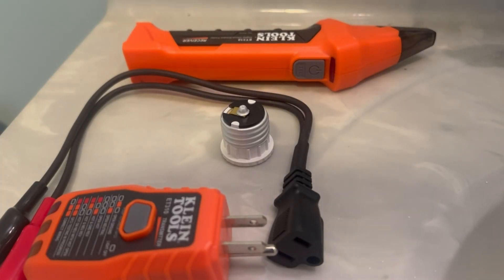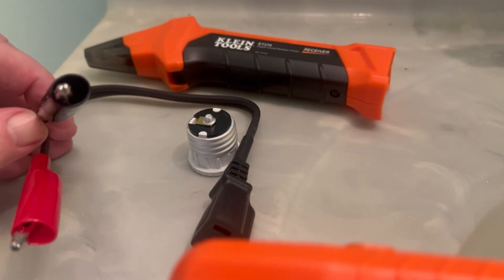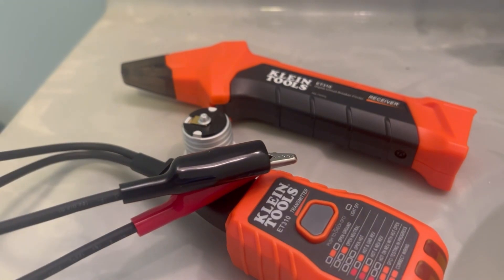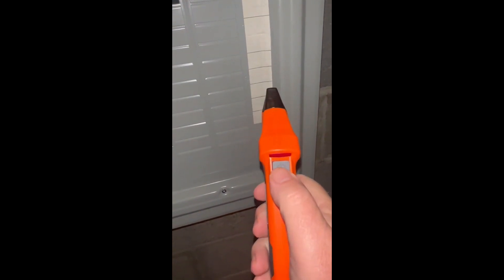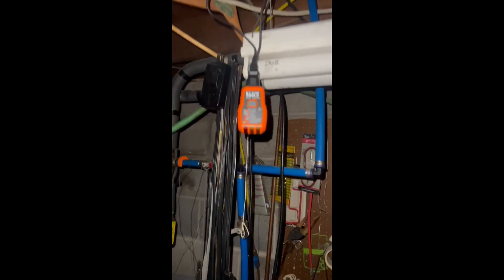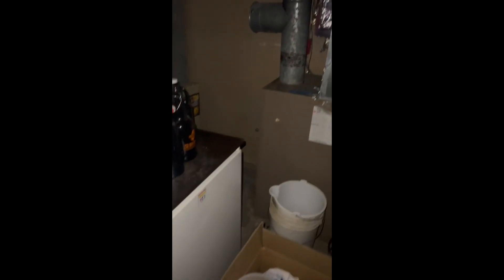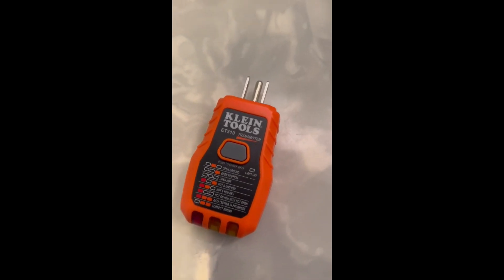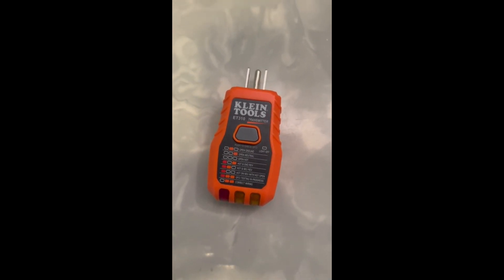Klein Tools ET310 Circuit Breaker Finder Review - Find Those Phantom Breakers With Ease!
Klein Tools ET310 Circuit Breaker Finder Review
Klein Tools ET310 Circuit Breaker Finder is the perfect tool for keeping your property safe. In this video, we'll take a look at the Klein Tools ET310 Circuit Breaker Finder and see how it works. Plus, we'll give you our tips for using the Klein Tools ET310 Circuit Breaker Finder to keep your property safe.

If you're like me, you're always looking for ways to improve your safety and protect your property. In this video, we'll take a look at the Klein Tools ET310 Circuit Breaker Finder and see how it can help you do just that. Plus, we'll give you our tips on how to use the Klein Tools ET310 Circuit Breaker Finder to keep your property safe!
Never again will you have to run around - turning breaker after breaker while yelling upstairs to see which lights go off! The Klein Tools ET310 Circuit Breaker Finder will make the job a piece of cake!
I also grabbed the Klein Tools 69411 Circuit Breaker Finder Accessory Kit, Circuit Breaker Leads, Circuit Breaker Adapters kit so I could trace back from bare wires.